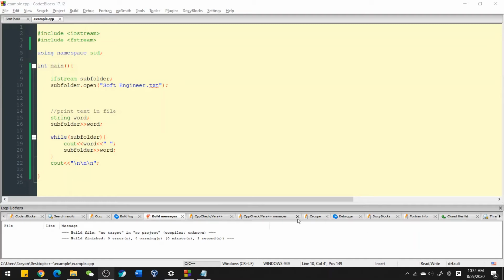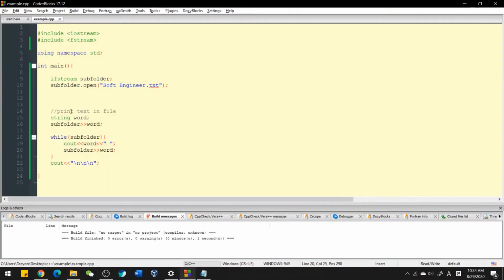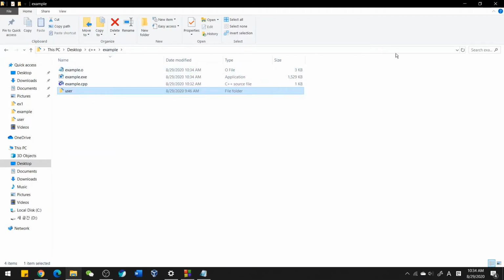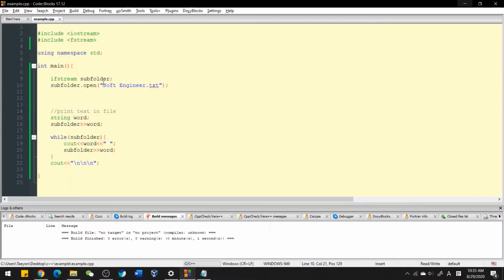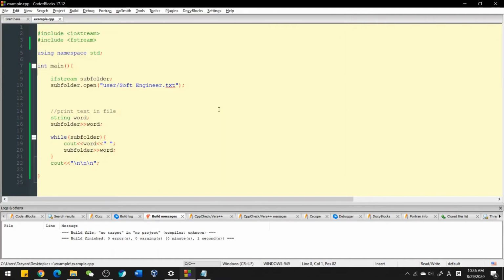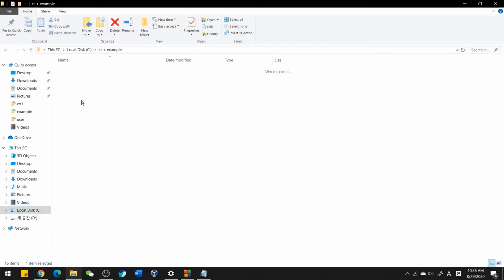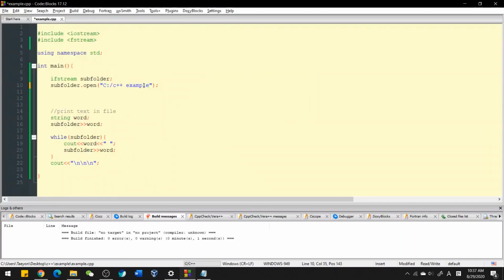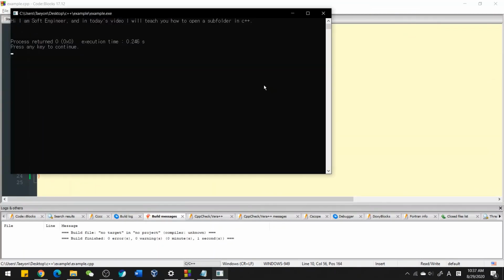Opening a subfolder in C++ (+opening folder outside of current folder)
In this video, I will tell you how to open a sub-directory in C++. For opening a folder outside of current directory, go to 1:27